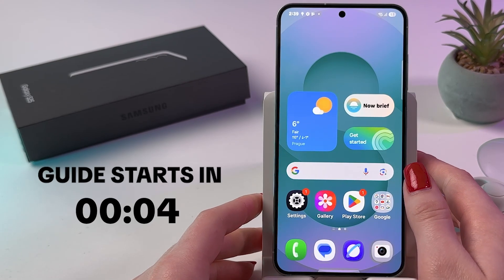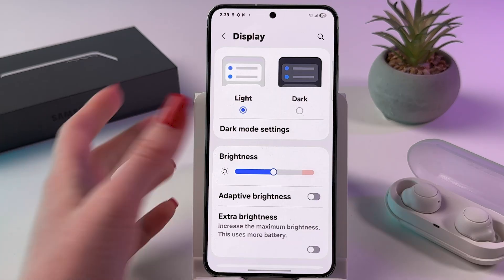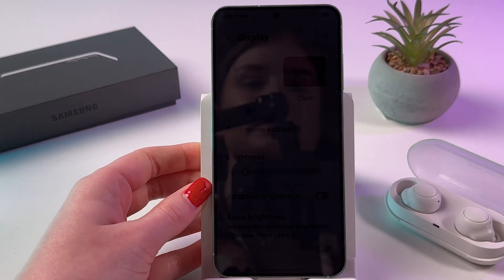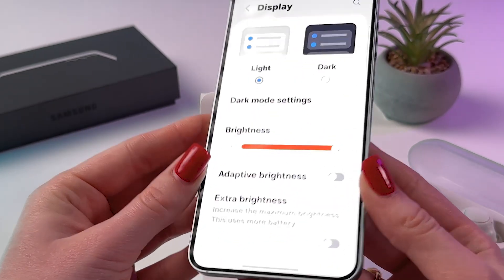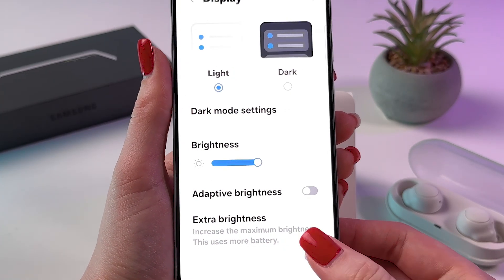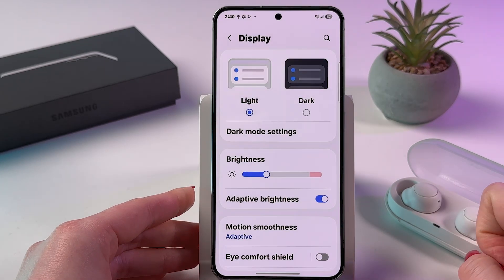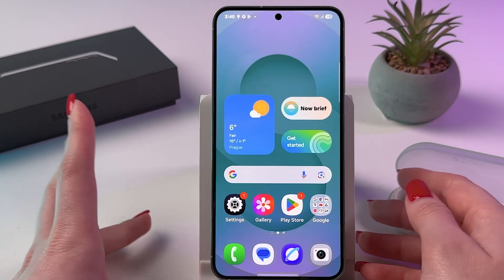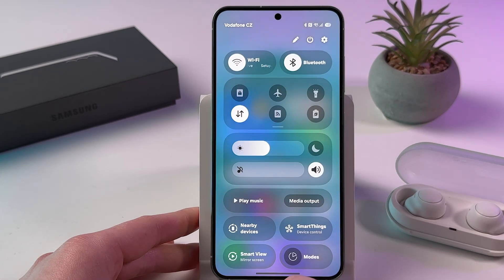Samsung Galaxy S25 Tutorial - Easily Adjust Your Screen Brightness and Enable Adaptive Features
Struggling with your new Samsung Galaxy S25 screen brightness? Discover the ultimate guide to manually adjusting your display settings or enabling adaptive features to get perfect visibility no matter where you are. Whether it's increasing the brightness for sunny days or using the adaptive function for optimal automatic adjustments, this video walks you through each step with easy-to-follow instructions. Suit your screen to your lighting environment and maximize your viewing experience with these simple tweaks!

This video also covers the following topics:
Adjusting Screen Brightness on Samsung Galaxy S25
Screen Brightness Setup Guide for Galaxy S25
How to Easily Adjust Your Galaxy S25 Screen Brightness